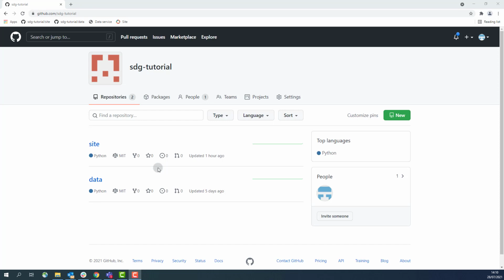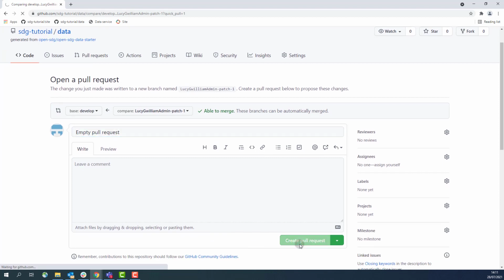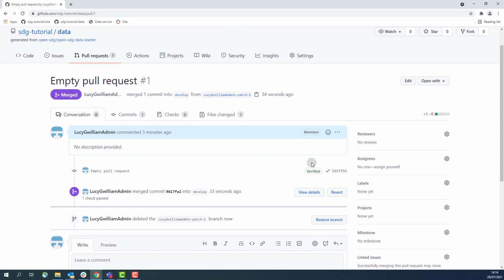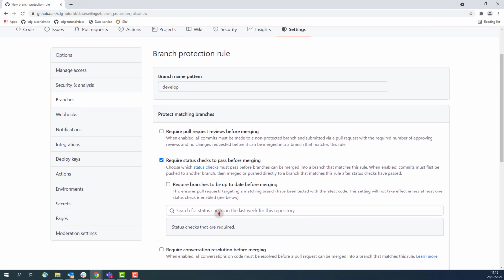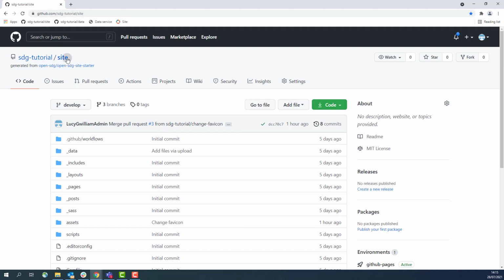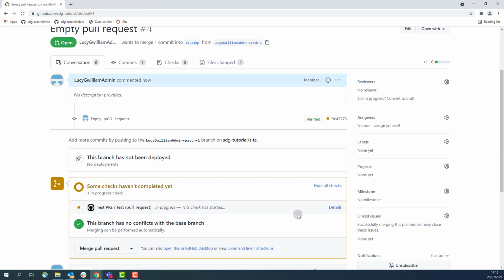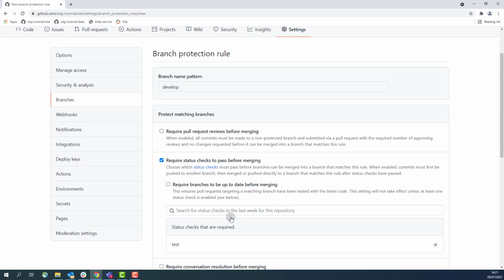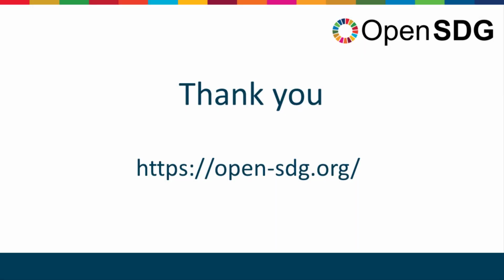Open SDG tutorial: How to protect from breaking changes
Tutorial on how to set up branch protection rules to protect your site from breaking changes.